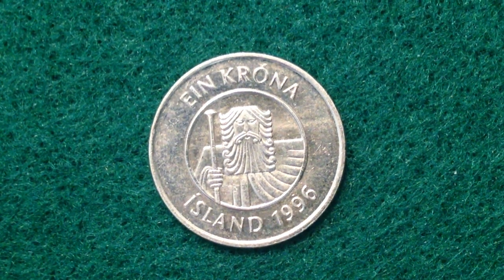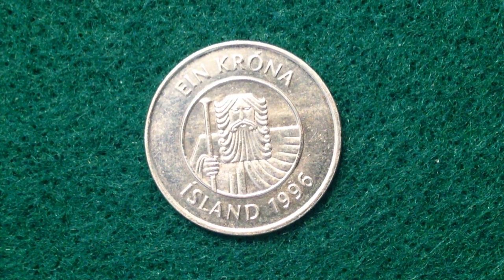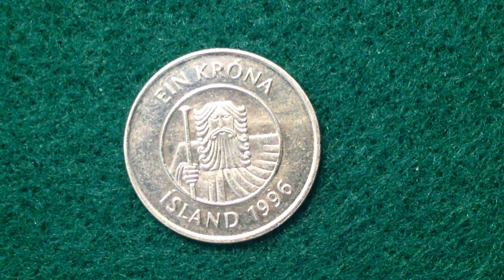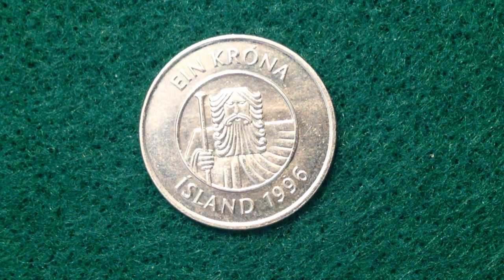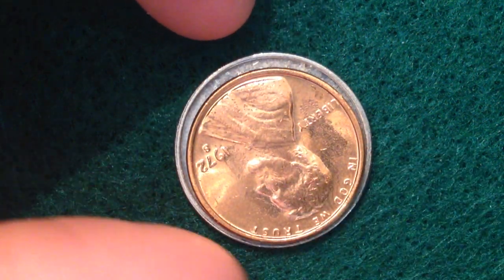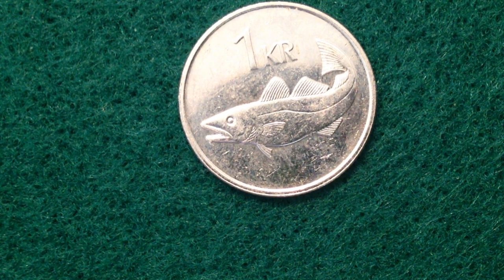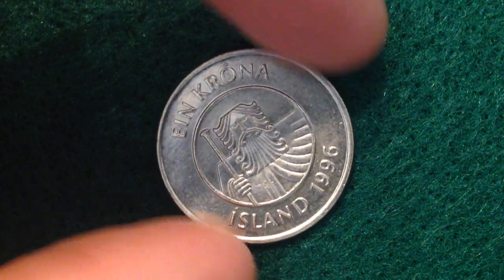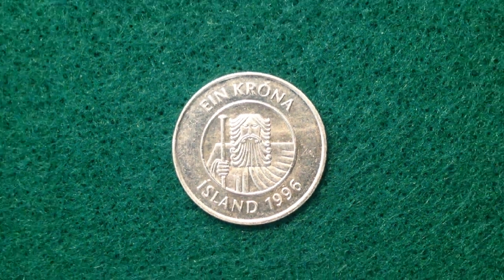1 KR Coin From Iceland- With Fish On Back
Obverse
Bergrisi the giant, one of the four traditional protector spirits ("Landvættir") of Iceland.

Lettering:
EIN KRÓNA
ÍSLAND 2003

Reverse
Face value above a Codfish (Gadus morhua).

Lettering: 1 KR

Edge
Milled